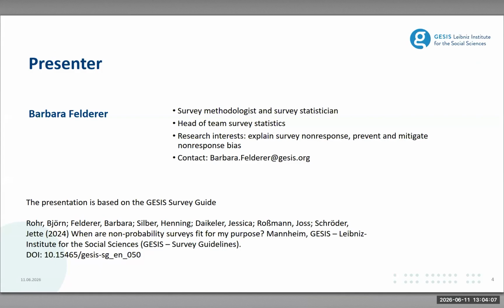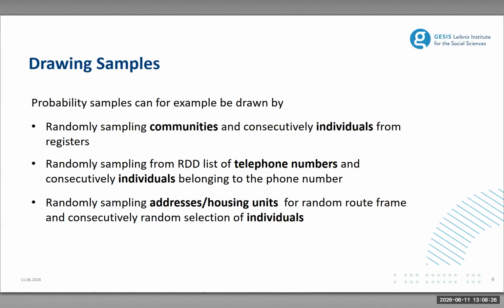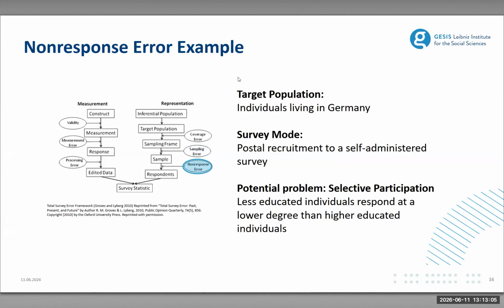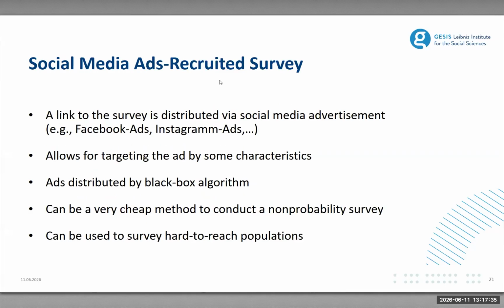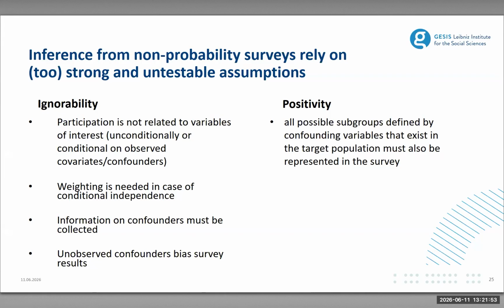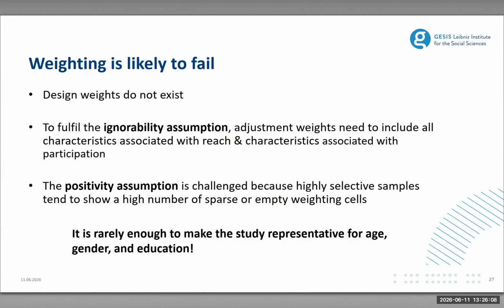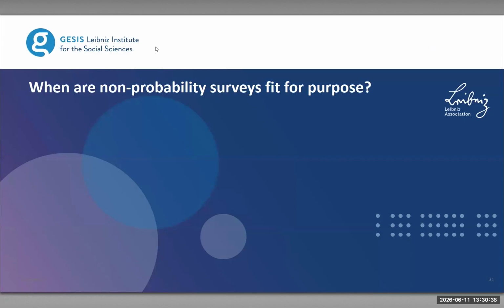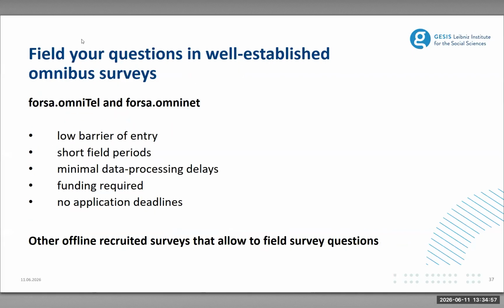Meet the Experts: Non-Probability Surveys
The affordability of non-probability surveys, especially online surveys, has made them a popular alternative to probability surveys in social science research. However, their quality is questionable and commonly applied tools to improve accuracy, e.g., adjustment weighting, are very unlikely able to eliminate or sufficiently reduce the (self-) selection bias in non-probability surveys. The use of non-probability surveys should thus be carefully considered and limited to specific (non-inferential) purposes.

The talk provides guidance for researchers to critically assess whether non-probability surveys are fit-for-purpose for their own research projects and to evaluate whether the use of non-probability surveys aligns with the specific goals and constraints of the studies at hand.

Presenters:
Barbara Felderer